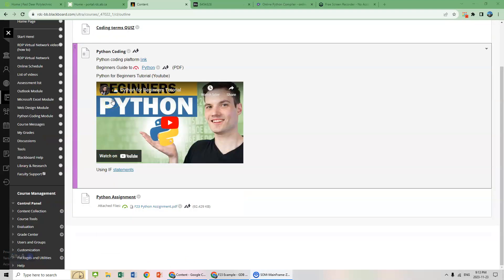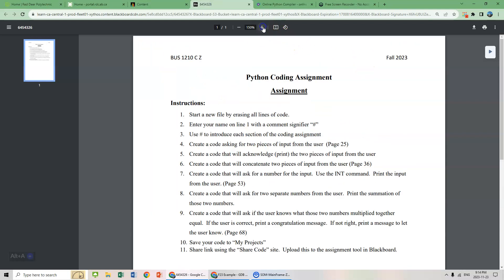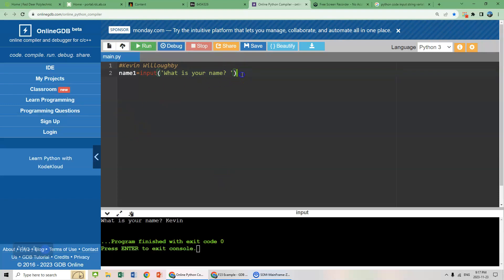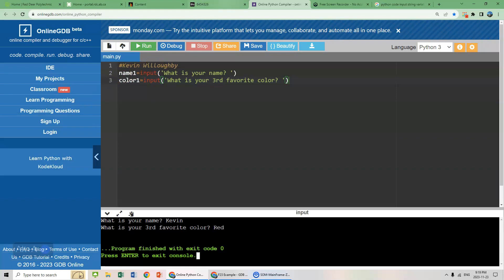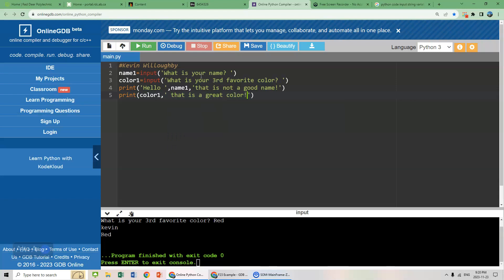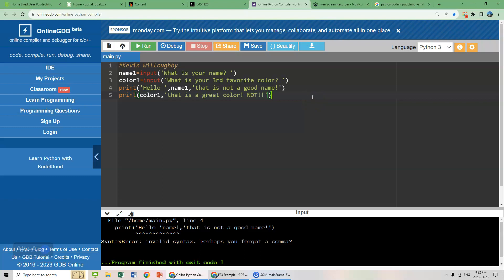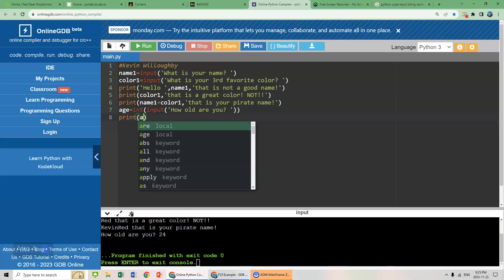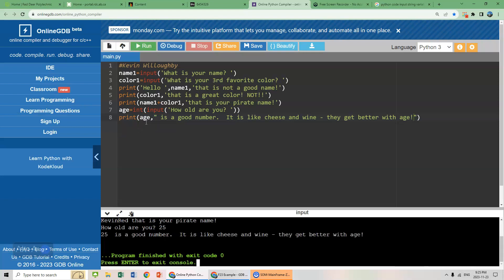BUS 1210 Coding1